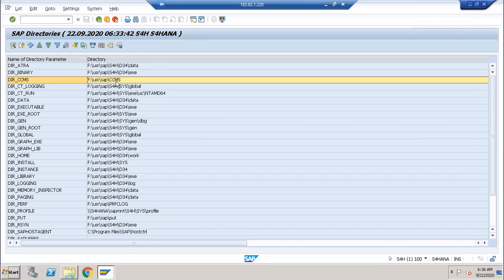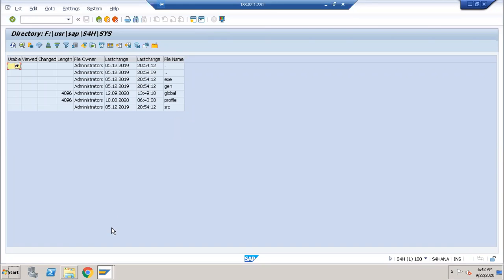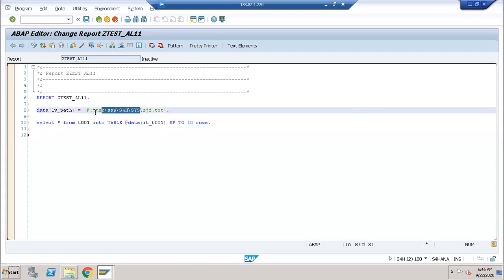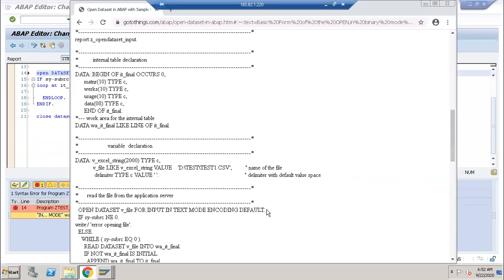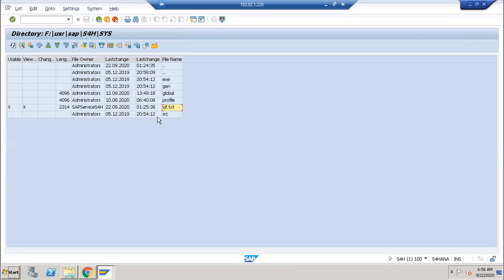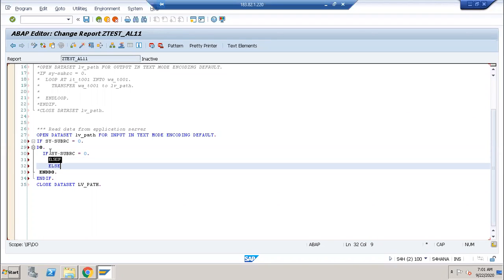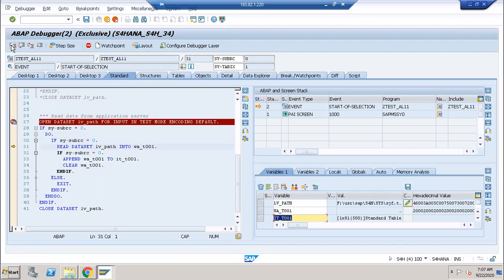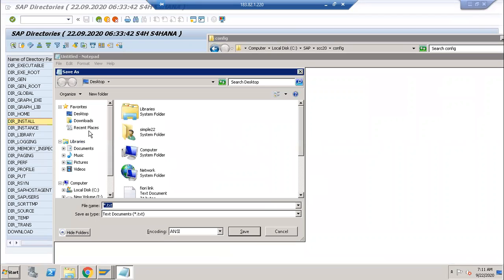59_1 Application server AL11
Upload file to Application Server
Read data from Application Server